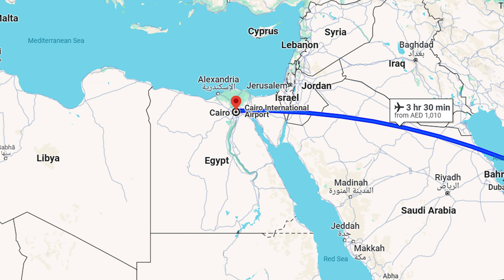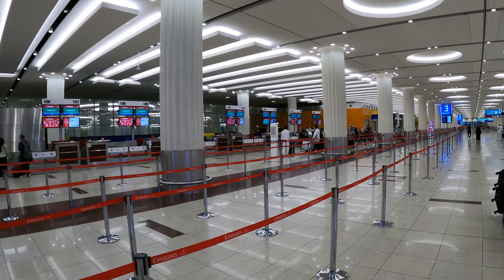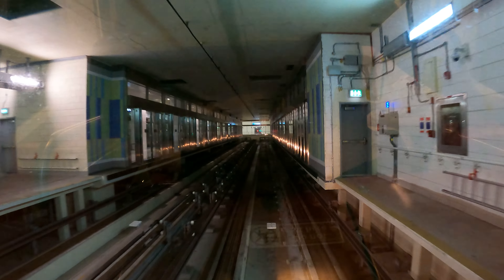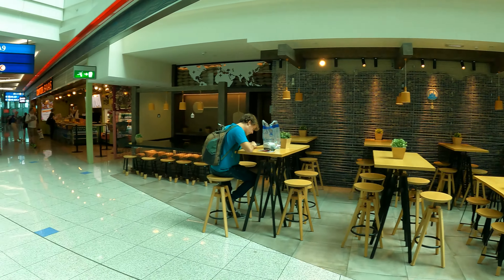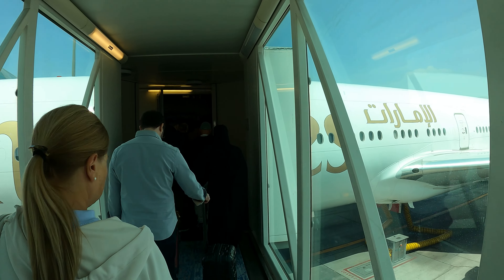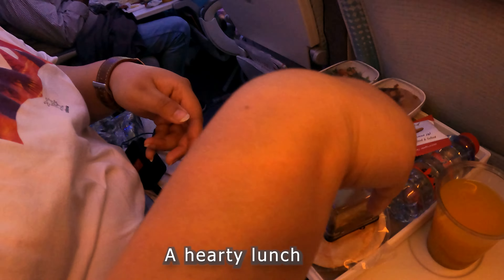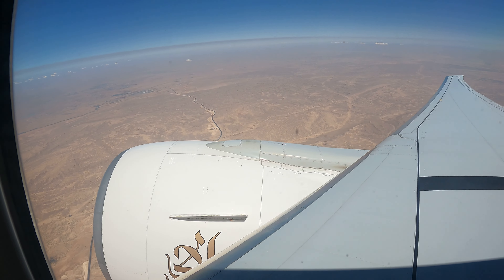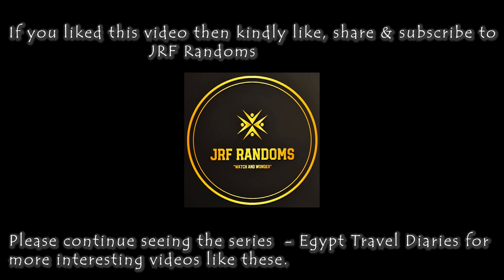Travel to Egypt | Part 1| Egypt Travel Diaries | Dubai Duty Free | Emirates Flight | Dubai to Cairo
It was last month when we visited Egypt and the trip had been breath taking for the ancient and historic wonders we saw, are how well they were preserved over a period of so many centuries. In this video I just showed our flight travel experience from Dubai to Cairo and also a short glimpse of Dubai Duty Free.